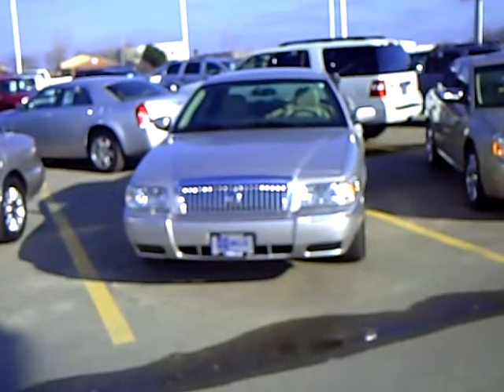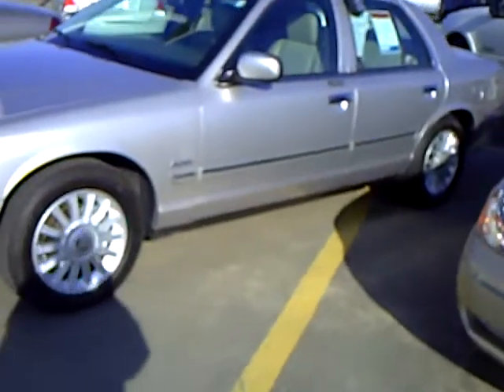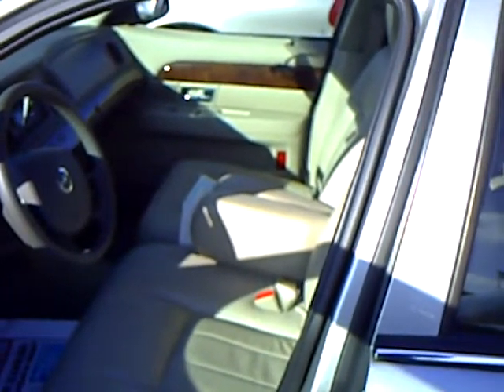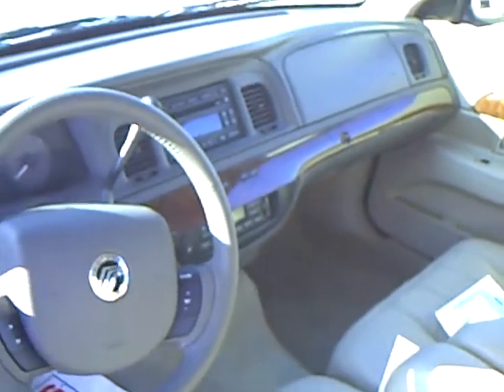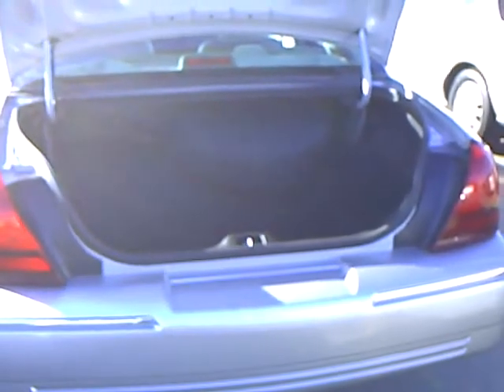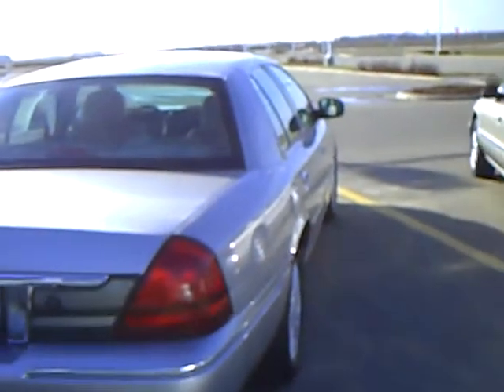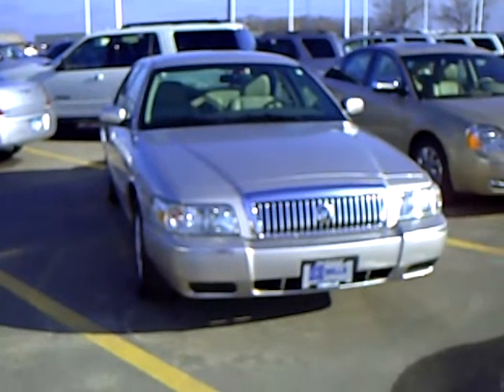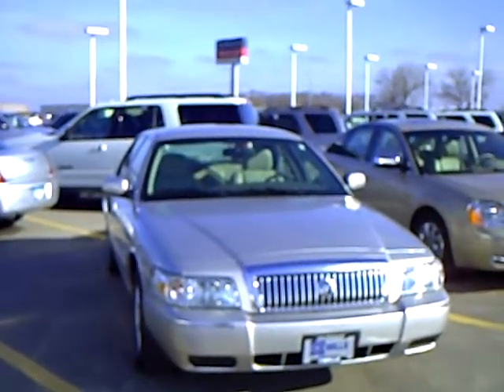2009 Mercury Grand Marquis LS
Looking for St. Cloud used cars, Alexandria used cars, Willmar used cars, Hutchinson used trucks, new cars, or new trucks from one of the best Minnesota dealerships?  Please give us a call to confirm availability for any vehicles you might find here.